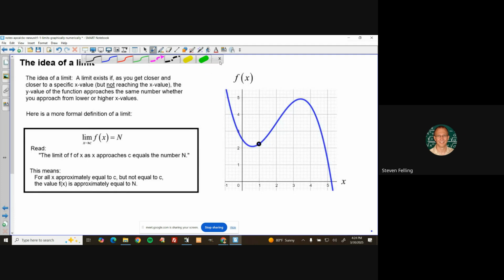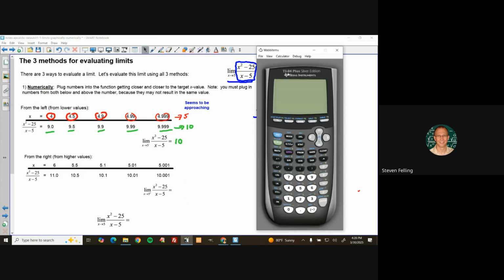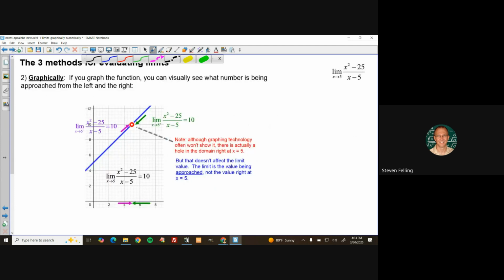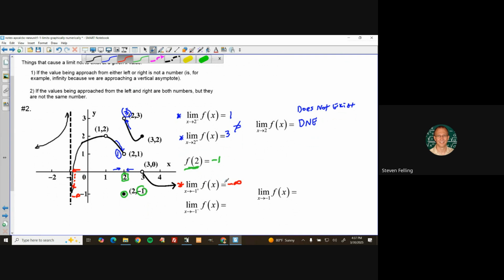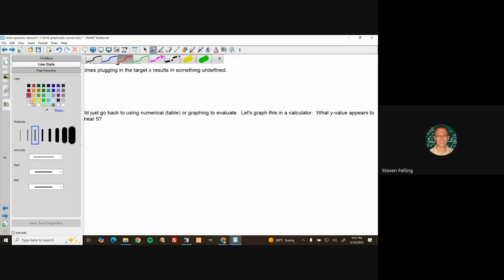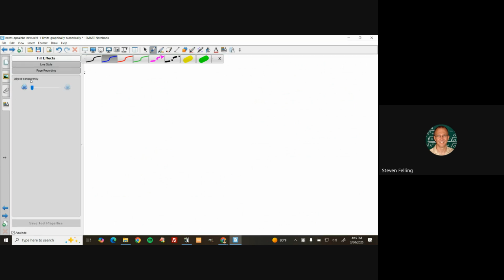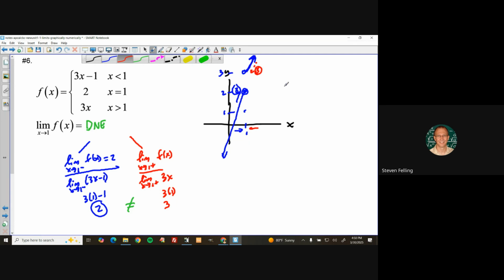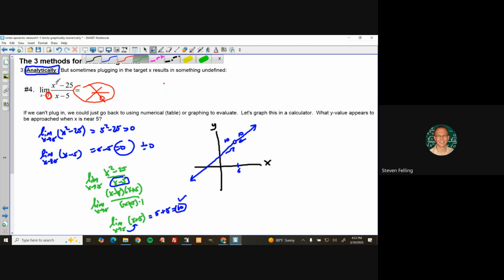AP Calculus - Finding Limits Graphically and Numerically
Learn how to find a limit from a given graph of a function, or using a table to try numbers near the target independent variable value.